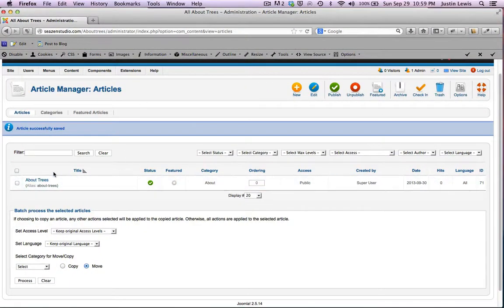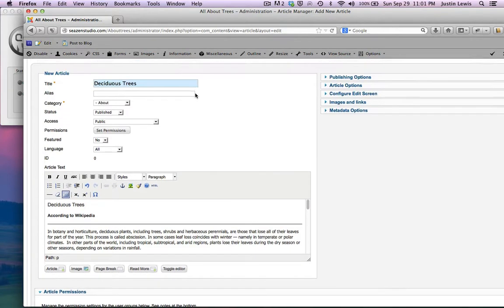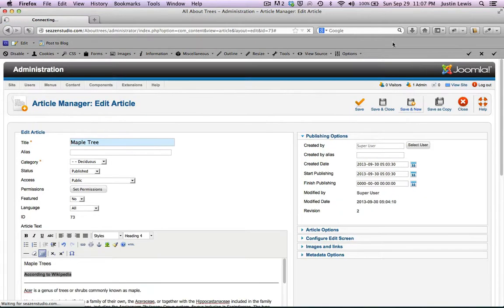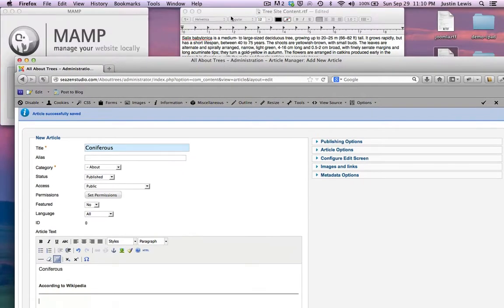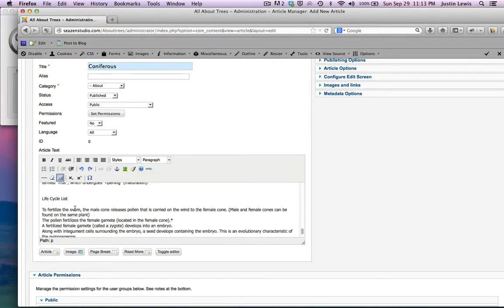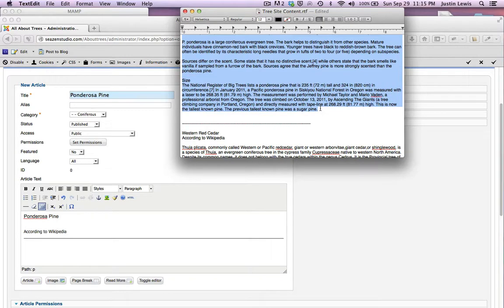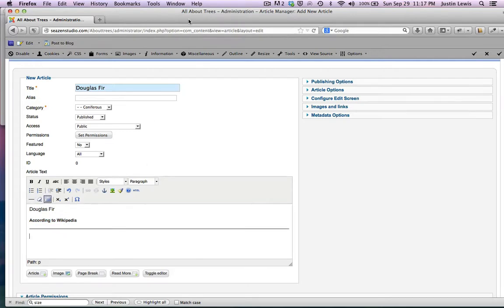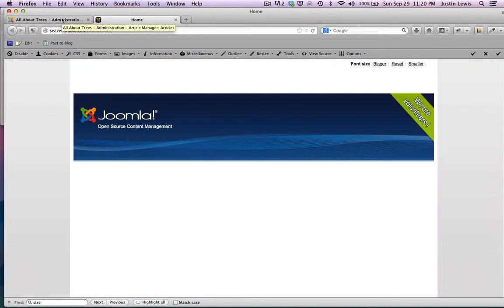Joomla Basics part 6